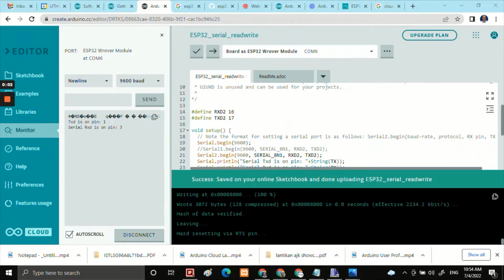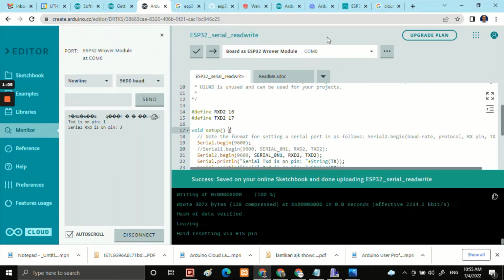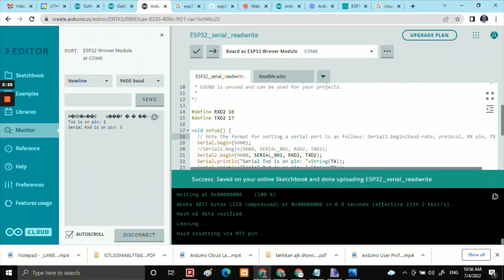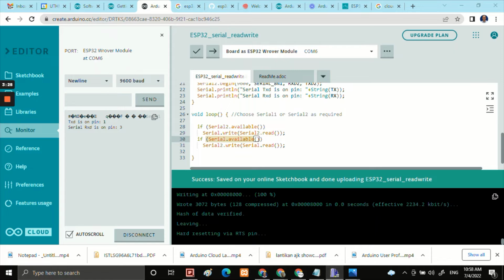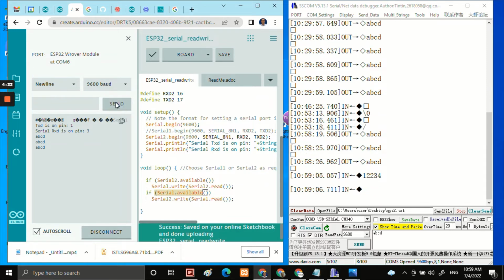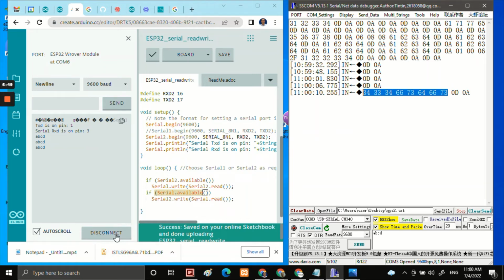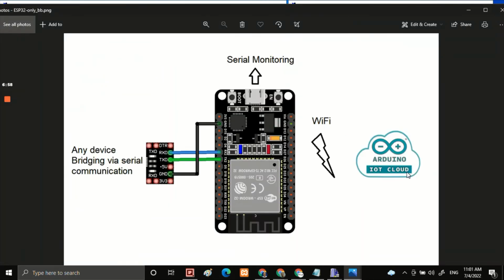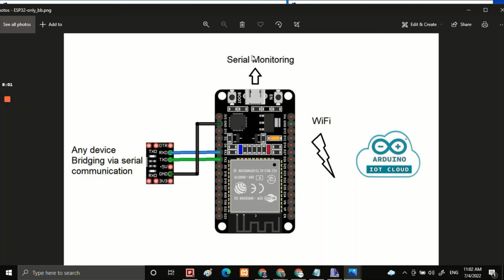Testing Serial Communication - Read/Write - ESP32 and Computer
A demo for serial communication in bidirectional communication.